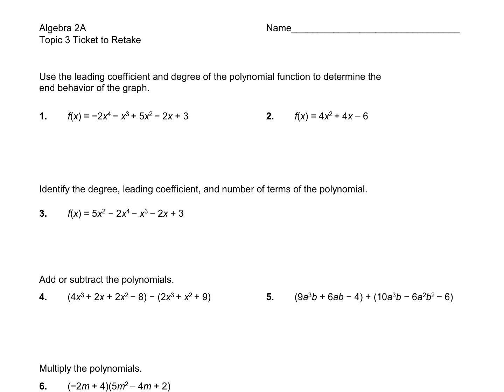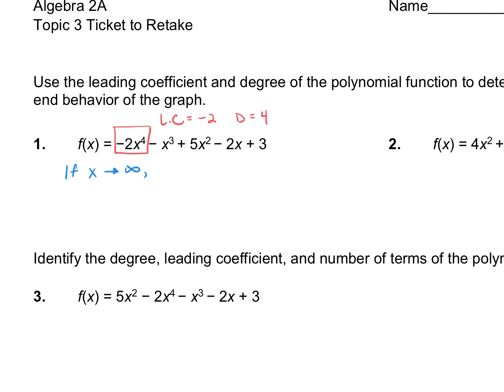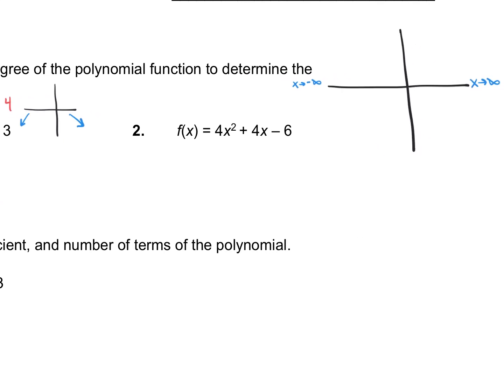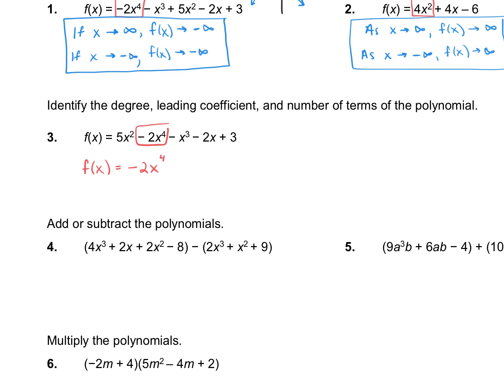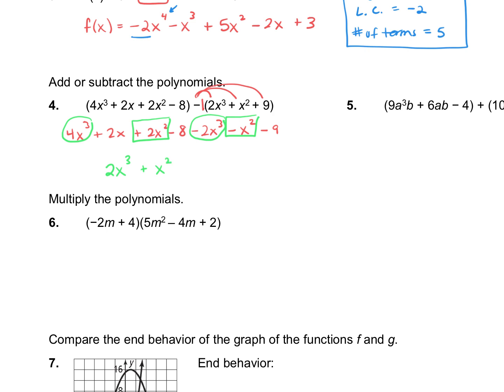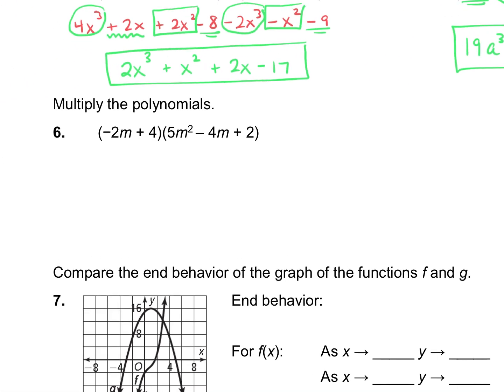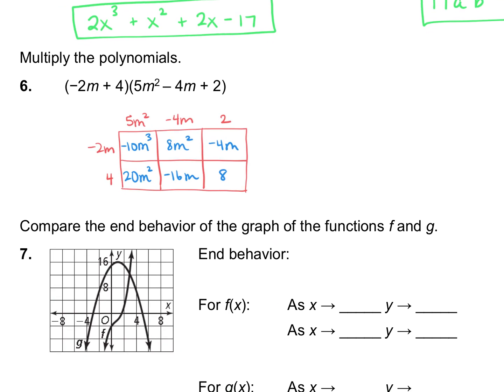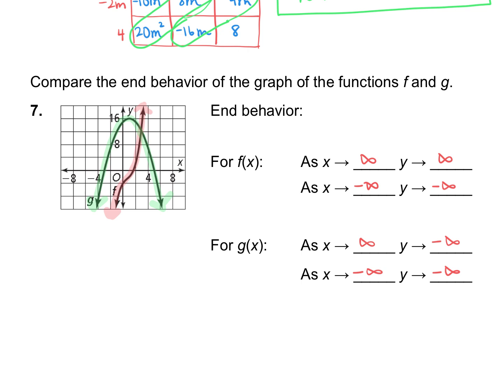Algebra 2 Topic 3 Ticket to Retake (#1-7)